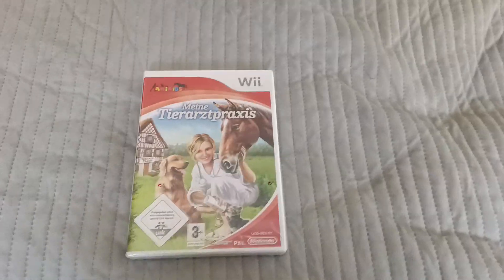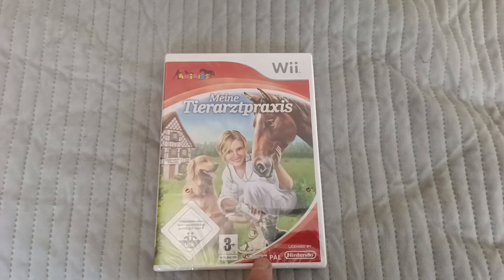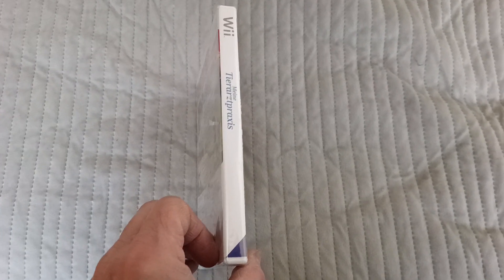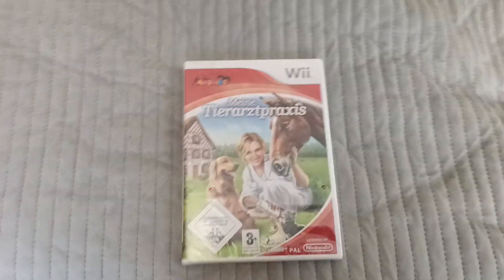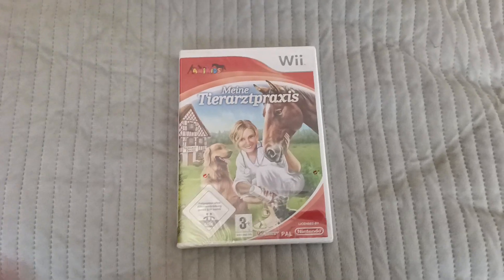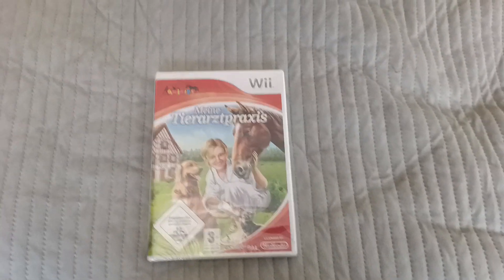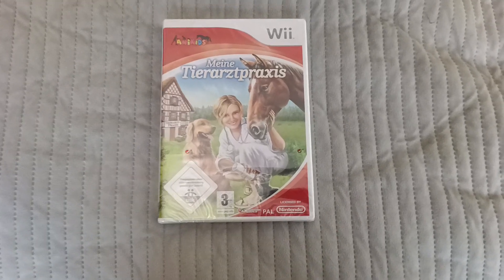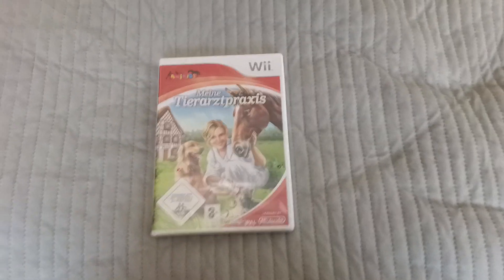Todays Nintendo Wii title 829 - Meine Tierarztpraxis (Pal German)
This fratured title is a German release title.